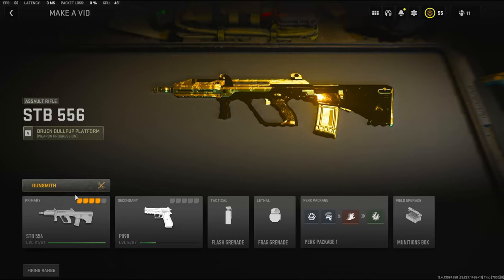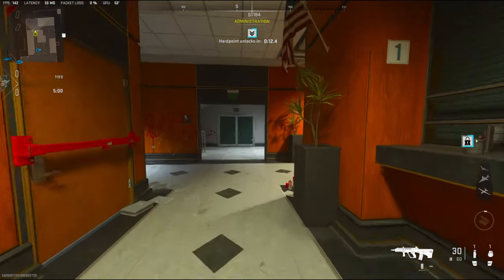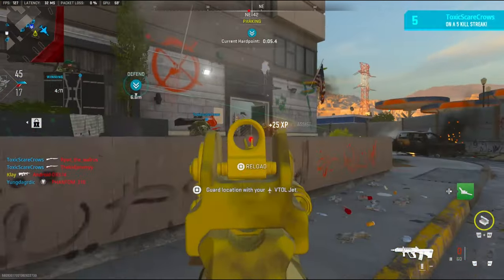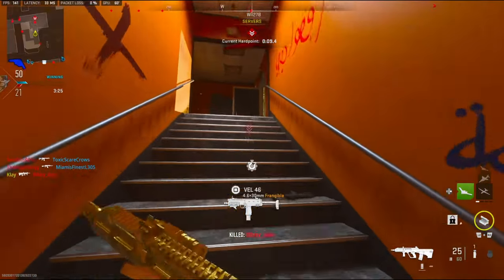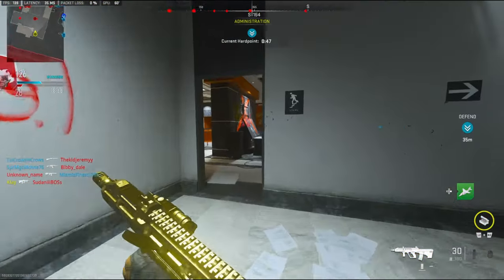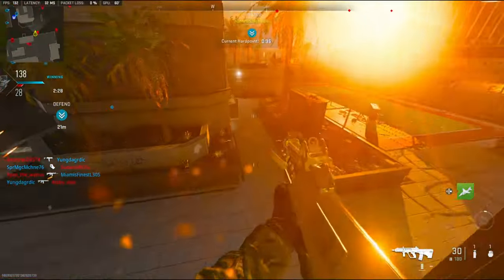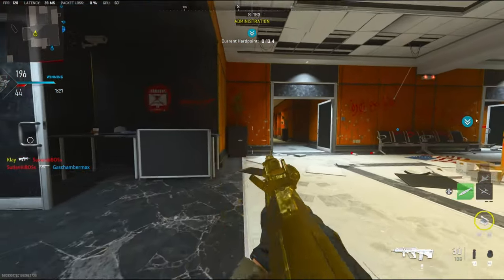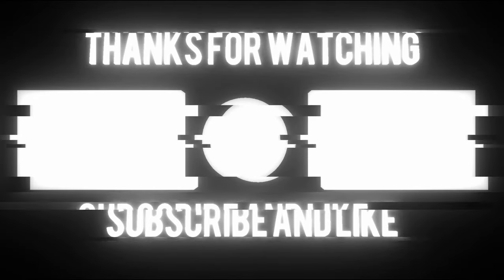The STB 556 is META in MW2! (BEST STB 556 CLASS SETUP)-Modern Warfare 2